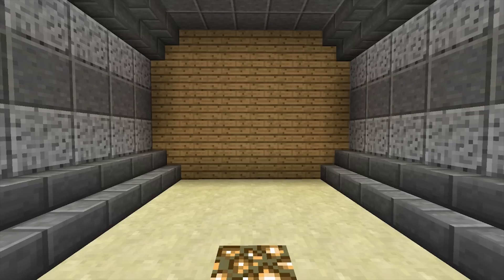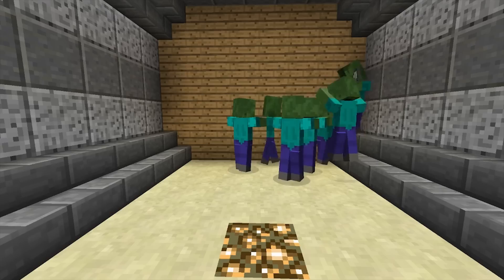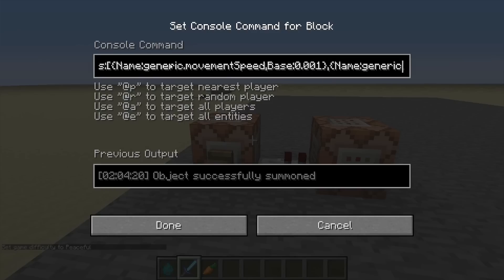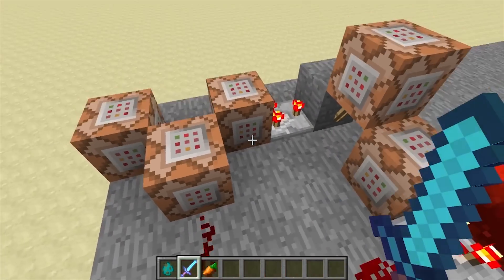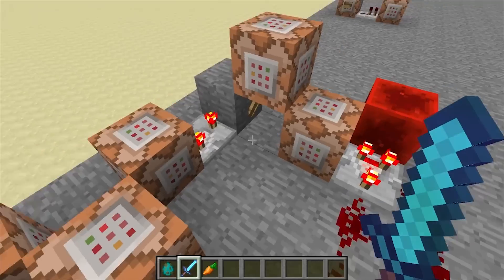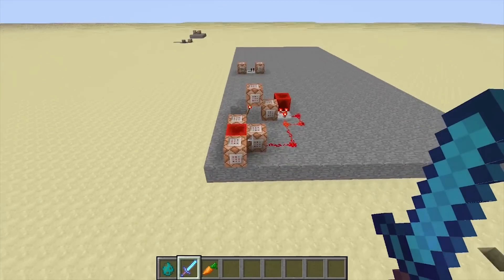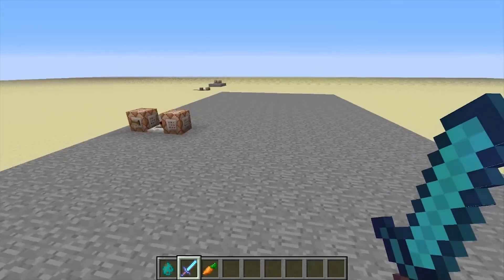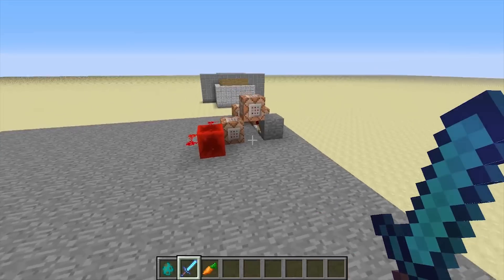Minecraft Concept :: Destructive Mobs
I hope you enjoy my first video of what I hope to be many! I don't have any media or links to share for this channel because it is so new but be sure to leave a LIKE rating and SUBSCRIBE if you liked the video! It really does mean a lot!